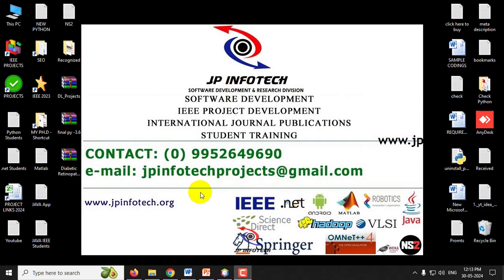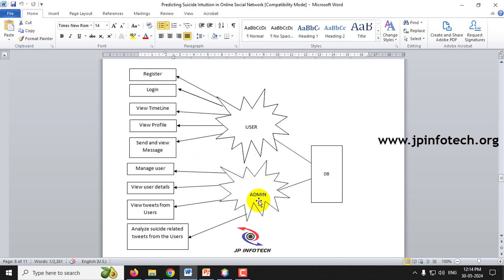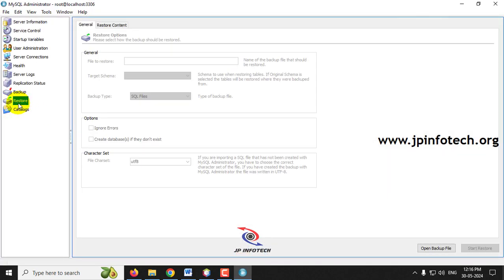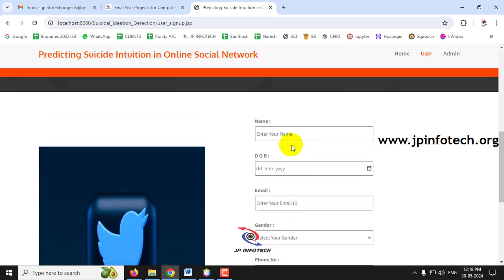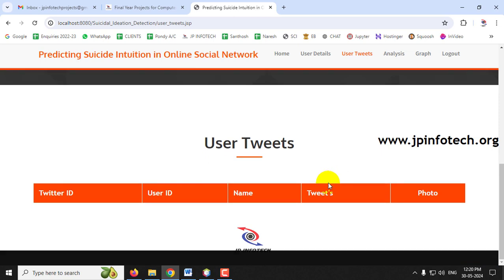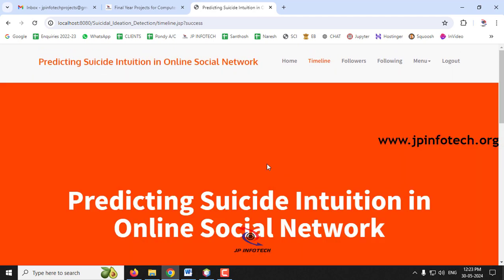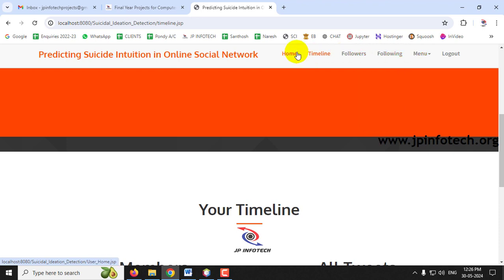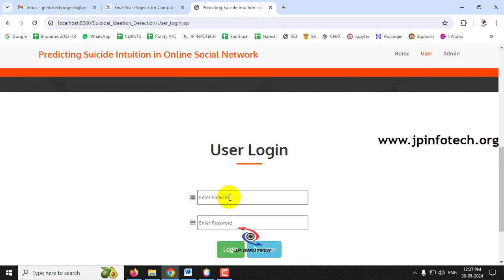Predicting Suicide Intuition in Online Social Network | Java Final Year Web Application Project 2024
Predicting Suicide Intuition in Online Social Network | Java Final Year Web Application Project 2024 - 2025.

📌Project Title: Predicting Suicide Intuition in Online Social Network.
💡Implementation Code: JAVA.
🖥️Frontend: JSP, CSS, JavaScript.
🛢️Database: MYSQL.
🔬IDE Tool: NETBEANS.
💰Cost (In Indian Rupees): Rs.2000/